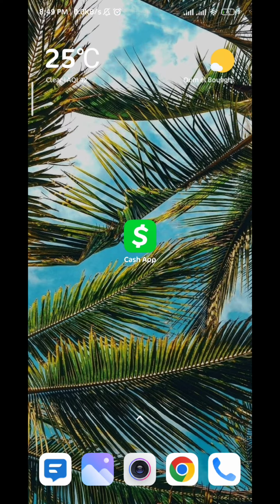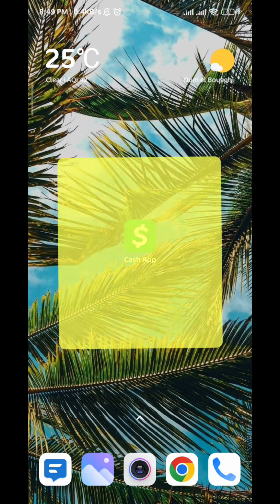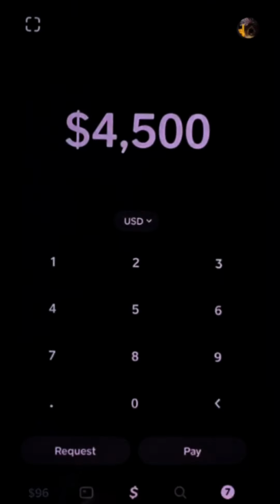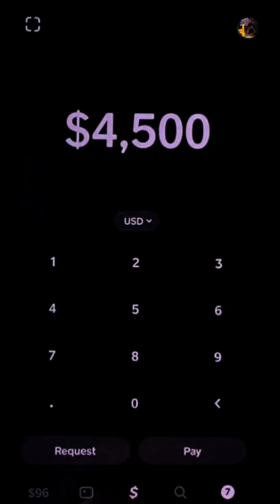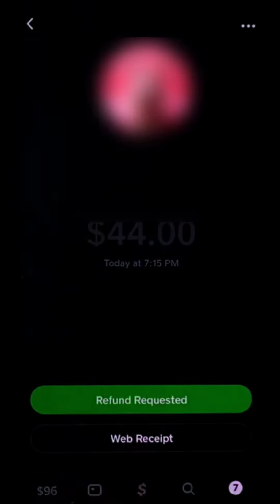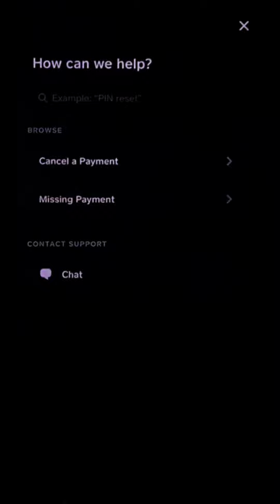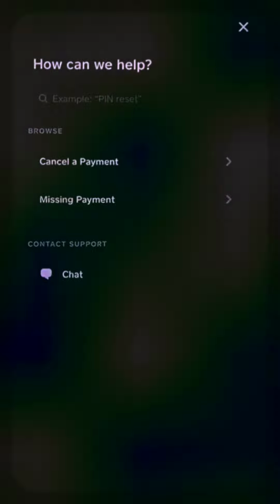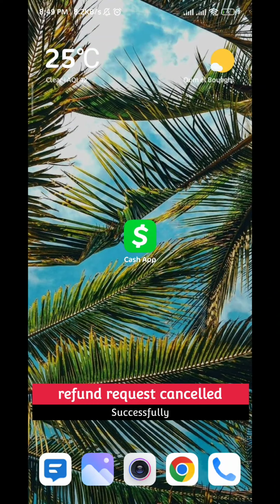How To Cancel Cash App Refund Request (Step By Step)